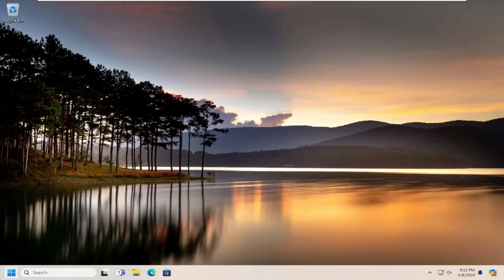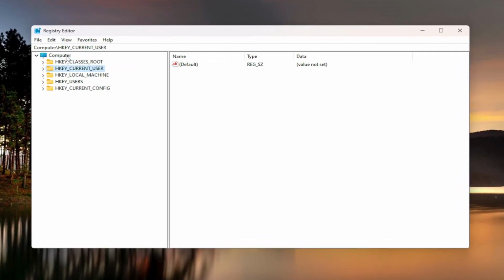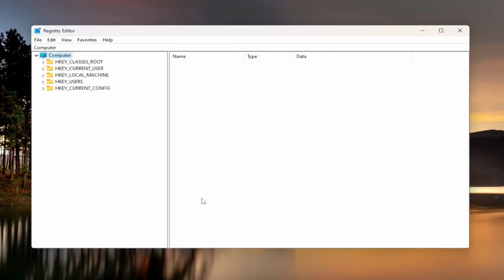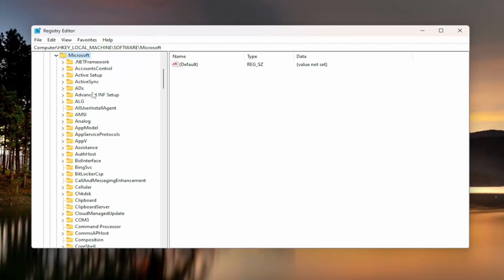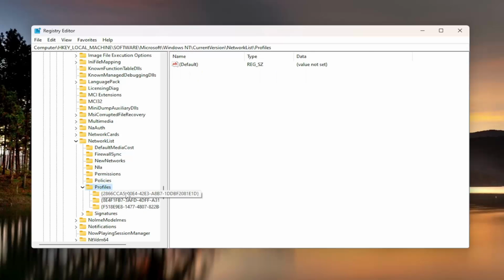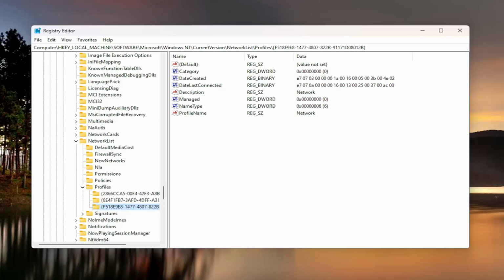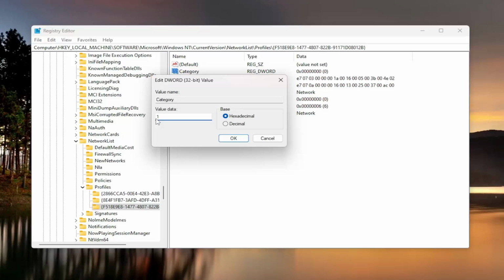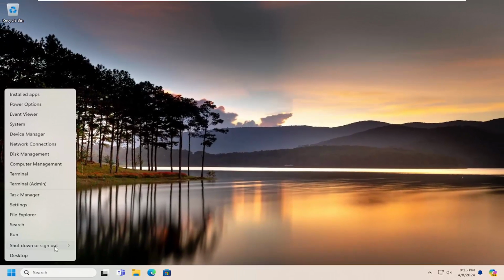Fix Missing Network Profile in Windows 10/11 [Guide]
There are three types of network profiles available on the Windows operating system, and these determine how certain features, such as file sharing and network security, will be handled.

In Windows, you can view the network profile type in the Settings app. However, users have complained that the network profile type is missing. This guide will explain why this happens and suggest troubleshooting methods you can try to get the missing network profile option back on Windows 10 or 11.

Issues addressed in this tutorial:
network profile type missing in windows 11
network profile not showing windows 10
network status icon missing windows 10
network profile missing windows 10
missing network icon windows 10
network profile option missing windows 10
missing windows profile
windows missing network driver
cannot see network profile windows 10
network missing windows 10
windows 11 network profile type missing
windows network profile
profile is not found on any interface
where is network profile in windows 10
unknown network windows 10
missing network profile windows 10

When you configure the Network on a Windows 11/10 computer, you can choose to make it Public or Private. However, if the option to change the Network from Public to Private is missing in Windows Settings, then here is how you can fix it.